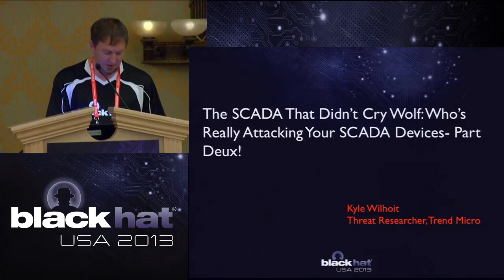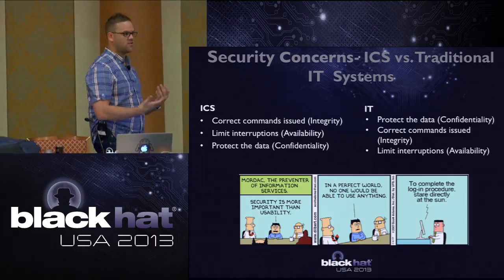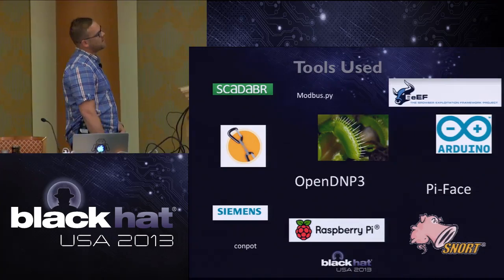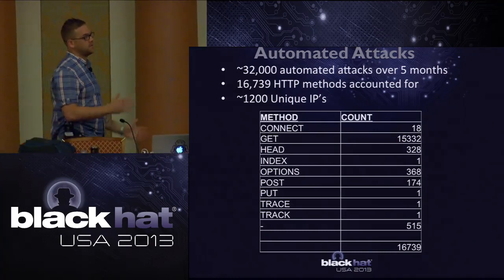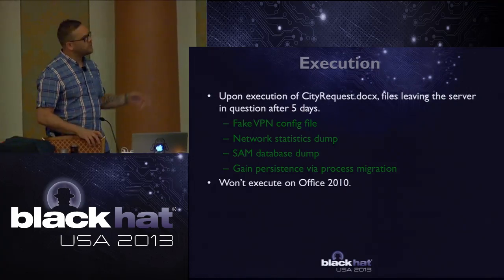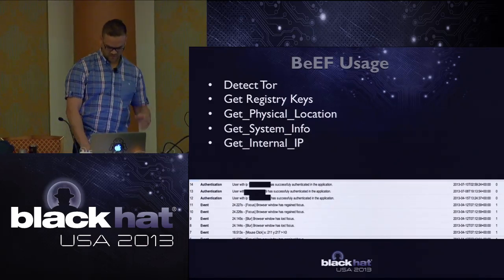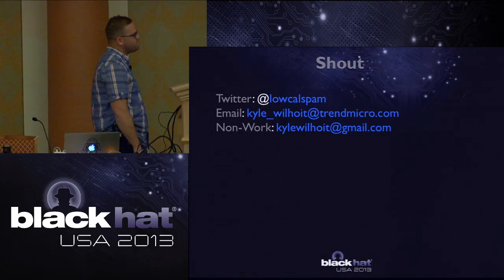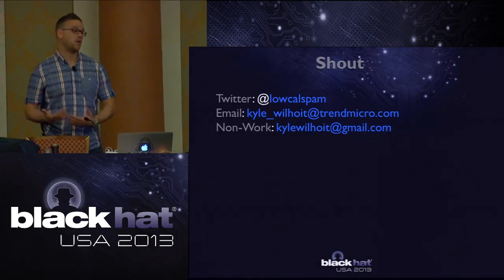Black Hat 2013 - The SCADA That Didn't Cry Wolf - Who's Really Attacking Your ICS Devices - 2/2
Kyle Wilhoit